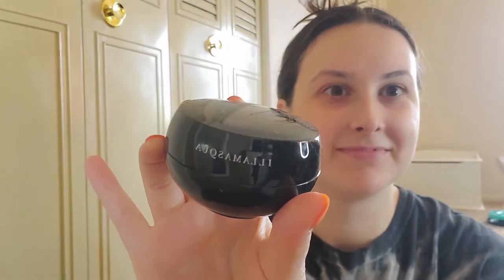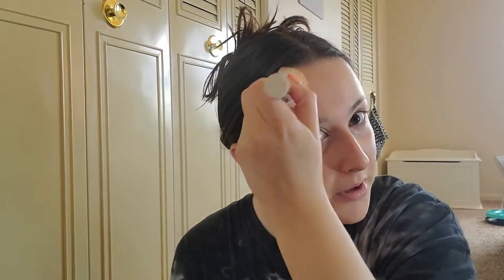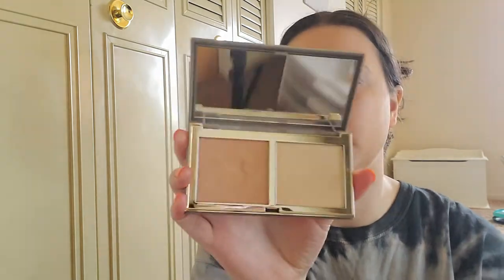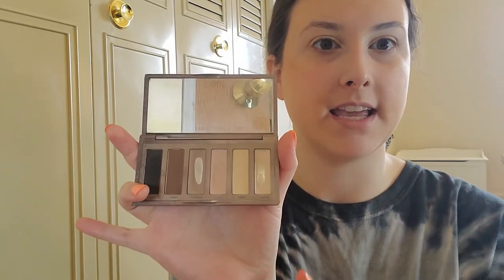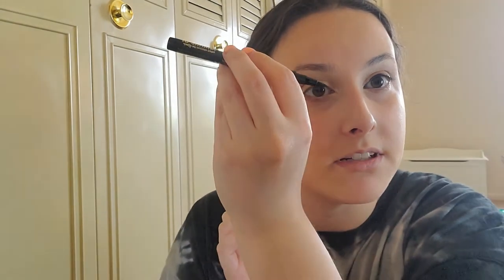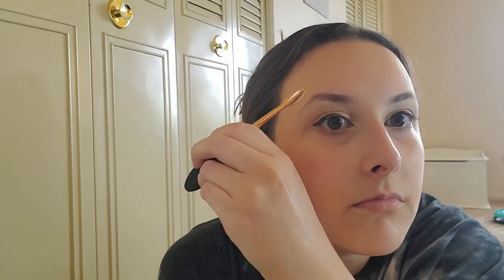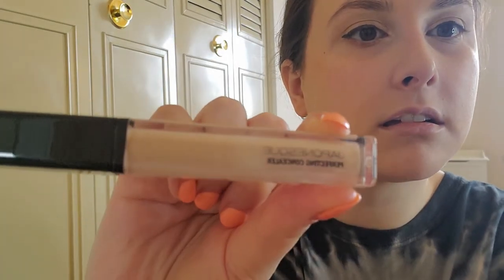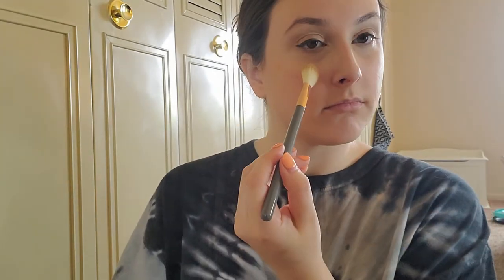My Makeup Routine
BRUSHES
E.L.F Flawless Concealer Brush
Chique Pro Highlighter
F.A.R.A.H Dome Powder XL 600F
F.A.R.A.H Eye Contour Brush 635 E
Beau Gachis Concealer
Wet and Wild Concealer
Crown C455 Infinity Flat Blender
IT Cosmetics Skin Smoothing Complexion No 704

Make Up
Illamasqua Hydrating Primer
Naked Urban Decay Basics
Jonteblu Liquid Eyeliner
Fluid Browezy Brow Gel
Estate Dew Me Pearl Highlighter
Thrive Causemetics Brilliant Eye Brightener Aurora
Thrive Causemetics Liquid Lash Extensions Brynn
Maelle Sunkissed Blush
Saint Luxe Lip Liner Moscato
Japonesque Perfecting Concealer 01
Complex Culture Let Up concealer F100
Complex Culture Good lighting Highlighter Duo
Tarte Shape Tape Concealer Medium
Billion Dollar Brow Throwing Shade Brow Pomade Medium
Ciate London Watermelon Burst Setting Powder
The Beauty Crop Stuck on You Eye Primer